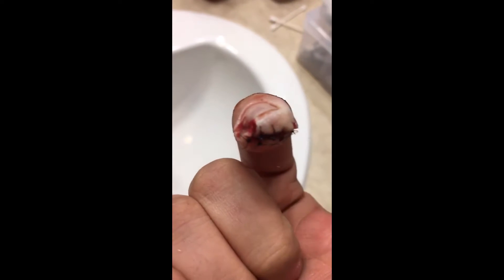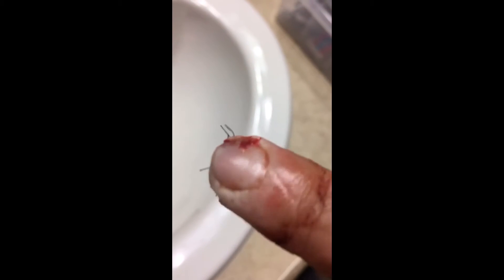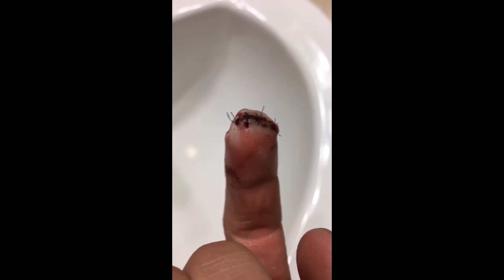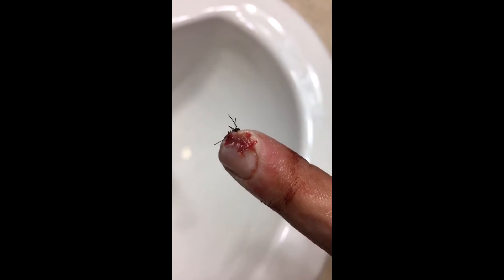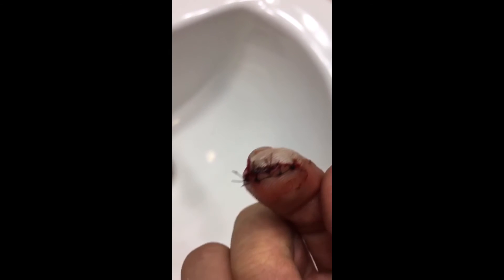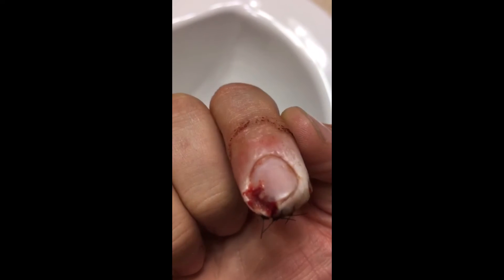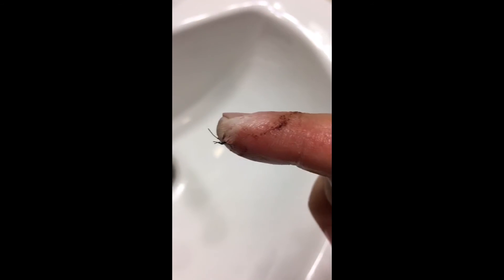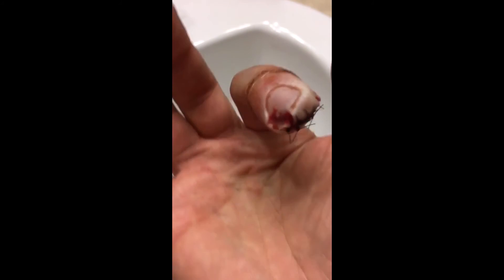What not to do. Finger cut on table saw.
A close call with a table saw.